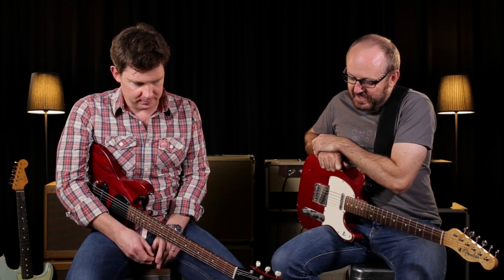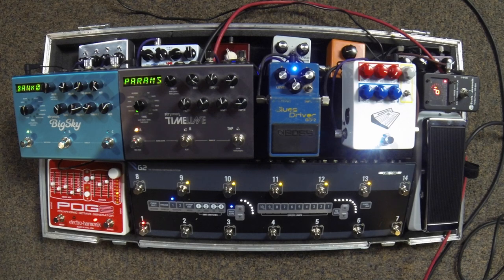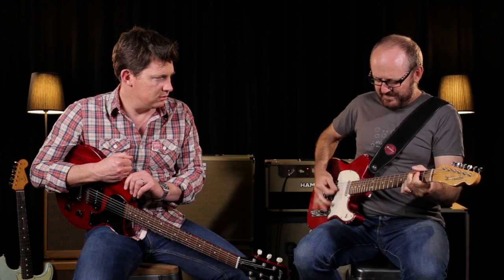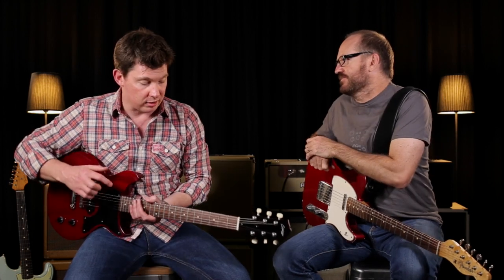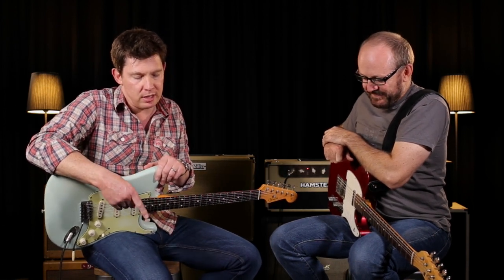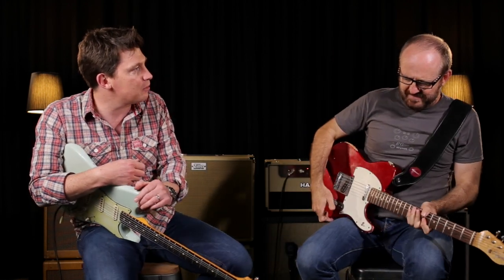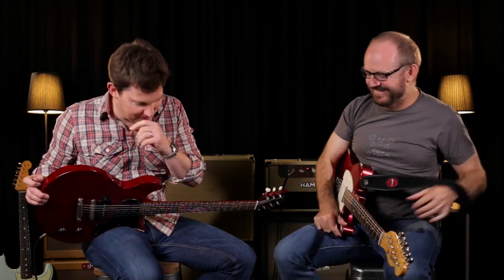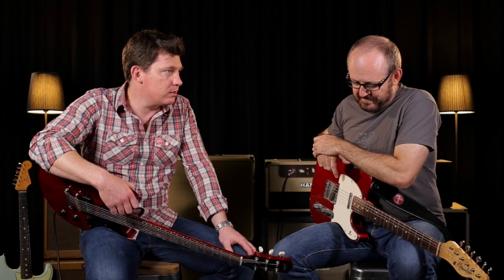JHS Colour Box Preamp: what's it for?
Daniel and Mick get to grips with the Neve-inspired Colour Box Preamp from JHS. It looks like a pedal, it smells like a pedal, it tastes like a pedal. But does it sound like a pedal. Well, kinda...

The Colour Box's 100 per cent analogue circuitry seeks to bring the sound of a classic Neve console to a pedal. Use it as a direct recording preamp for guitar, bass, vocals or... well, anything you like,  really. you can also use it to overdrive an amp for a very different take on gain make-up and overdrive. Clean sounds? Oh yes!

Daniel is playing his Fender Custom Shop 63 Telecaster and Mick is playing his Collings 290 DC S and Fender American Vintage ’62 Stratocaster. Amps used are a Hamstead Artist 20 and an AER Compact 60 3.

As ever TheGigRig G2 is handling all the switching and routing effortlessly.